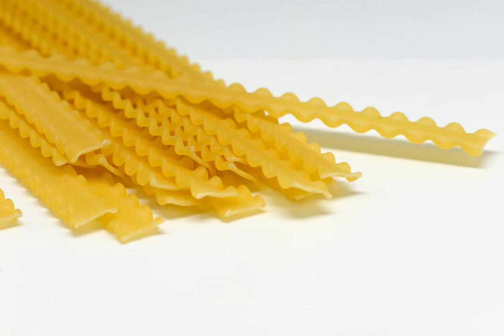Mafalde | Wikipedia audio article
This is an audio version of the Wikipedia Article:
Mafalde

SUMMARY
Mafaldine, also known as Reginette (Italian for little queens) or simply Mafalda or Mafalde, is a type of ribbon-shaped pasta. It is flat and wide, usually about 1 cm (½ inch) in width, with wavy edges on both sides. It is prepared similarly to other ribbon-based pasta such as linguine and fettuccine. It is usually served with a more delicate sauce.
Mafaldine were named in honor of Princess Mafalda of Savoy (thus the alternative name "little queens").